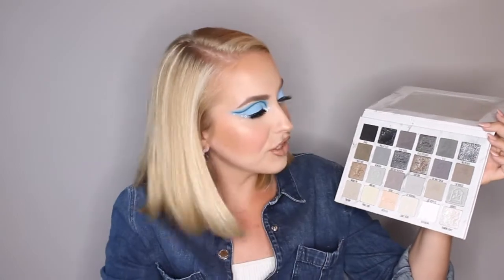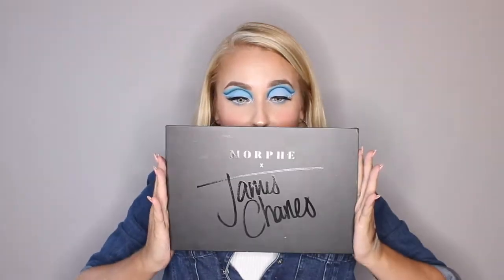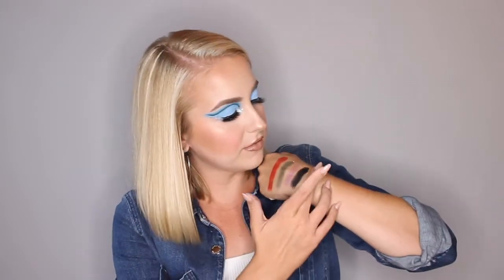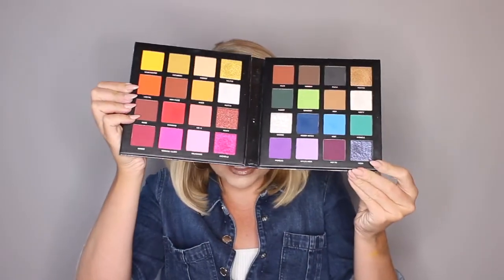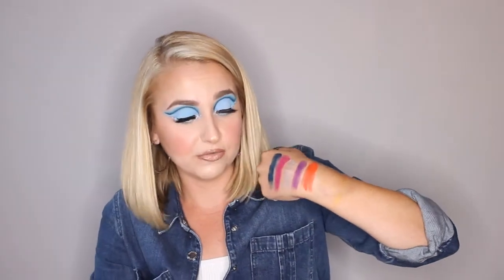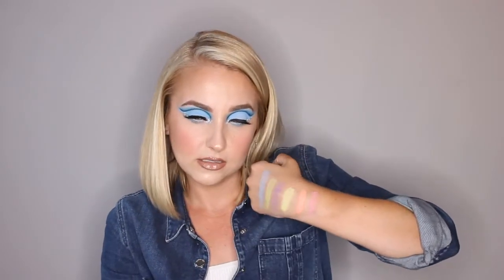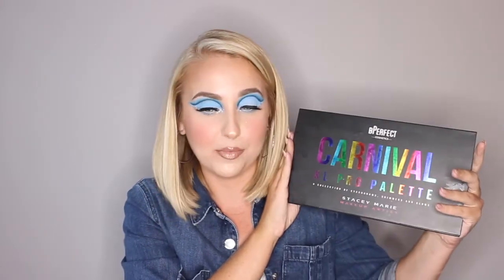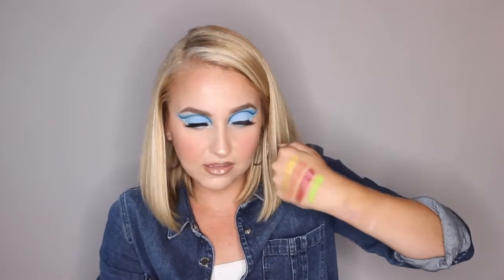5 MUST-HAVE EYESHADOW PALETTES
Hello Beauties!

In today's video, I show you my current must have palettes! These palettes are the ones I just cannot stop grabbing to do my wild colorful looks and, of course, everyday looks.

If this video earned your subscription, WELCOME!! I am so glad to have you!